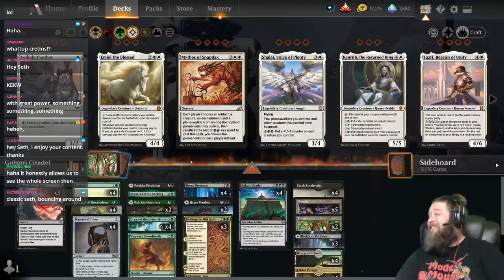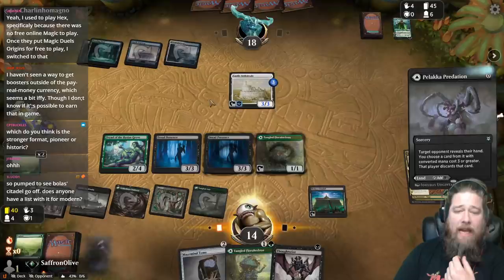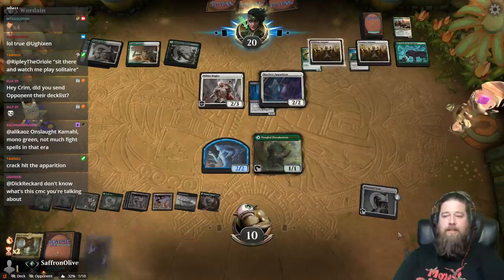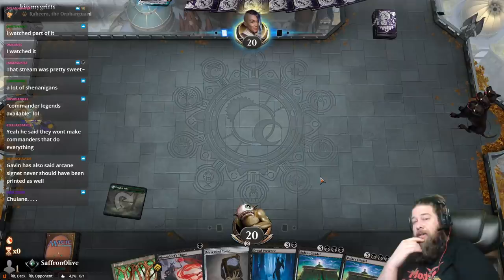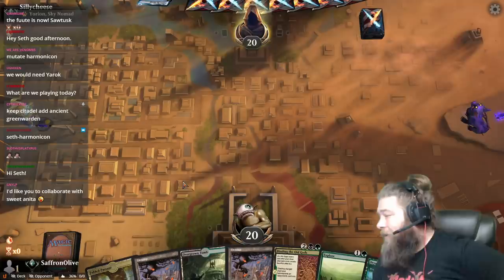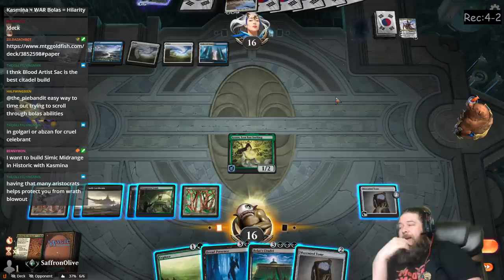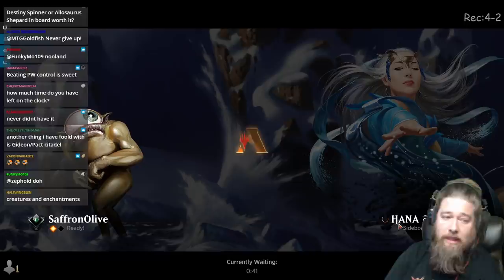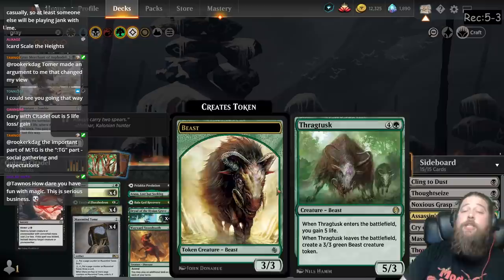Bolas's Citadel in MTG Historic!!!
What crazy things can Bolas's Citadel do in MTG Historic with the help of extra land drop creatures, Dread Presence and some MDFCs? Let's find out!